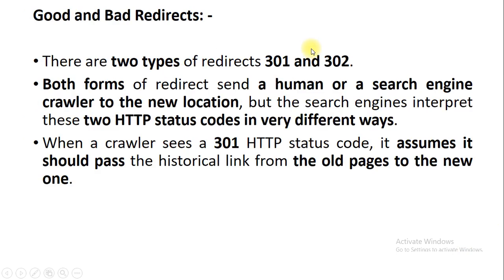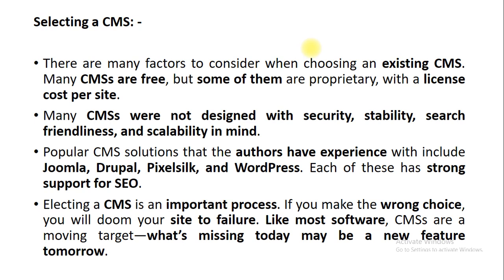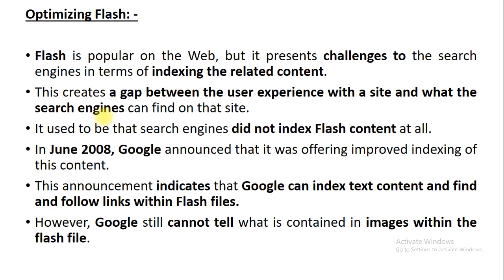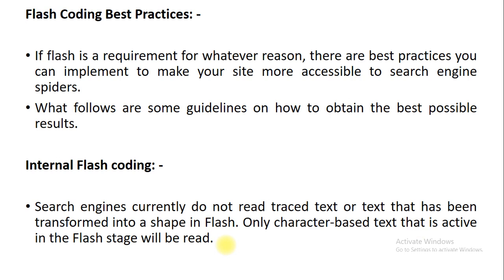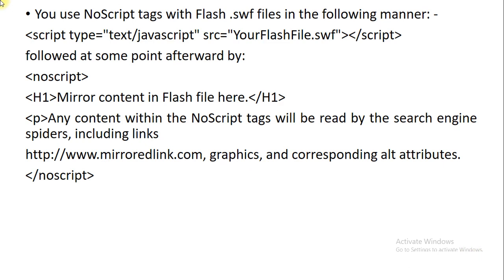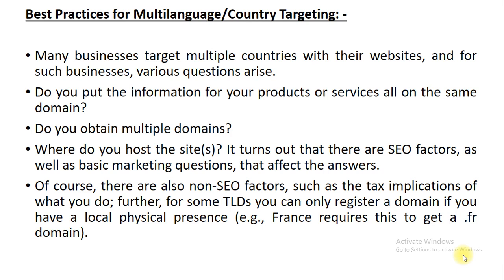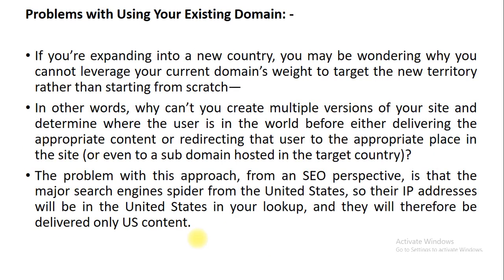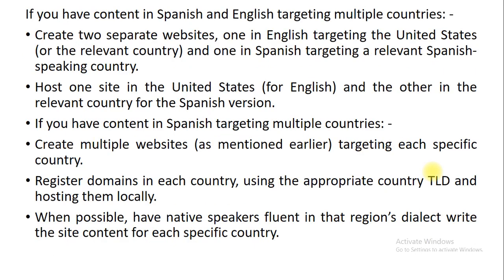seo_ch3_lect16